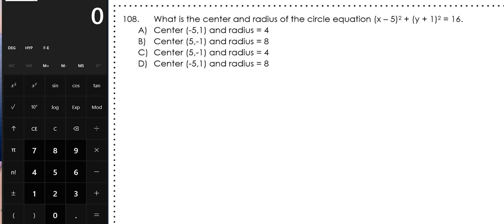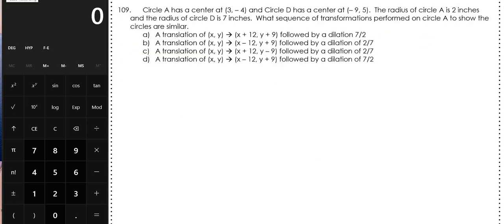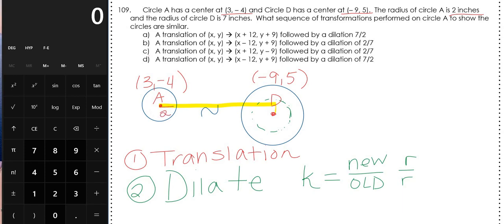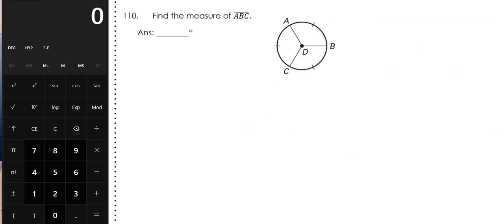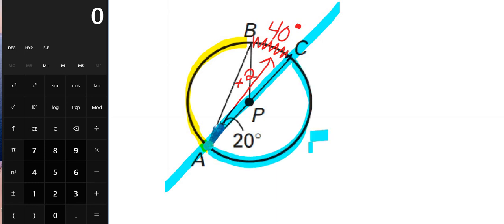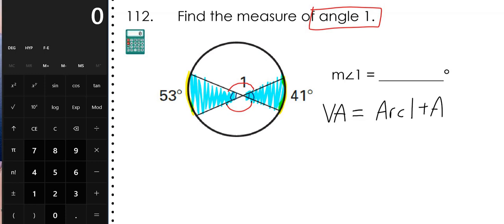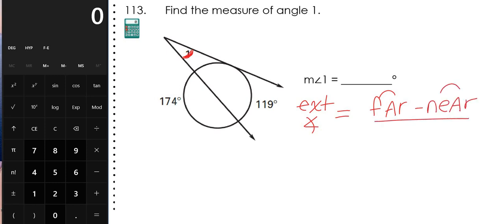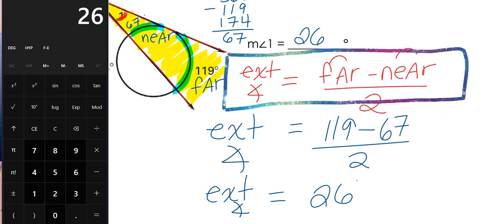Geometry EOC Full Year Review Packet - FHS Page 22